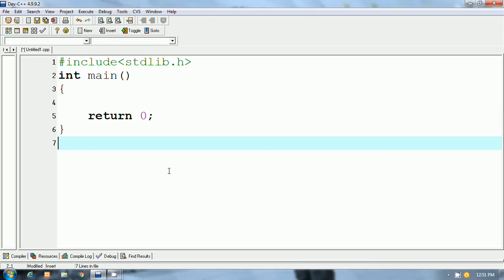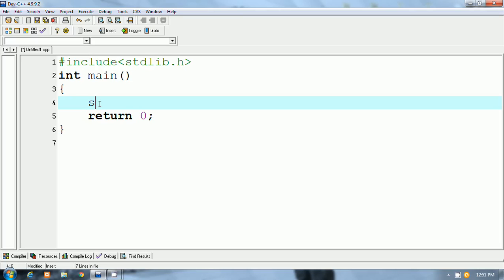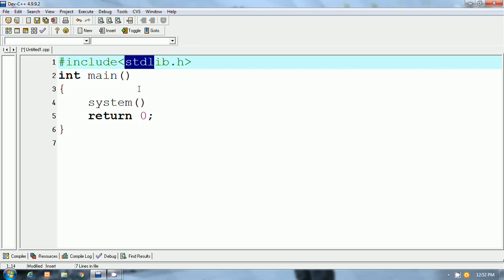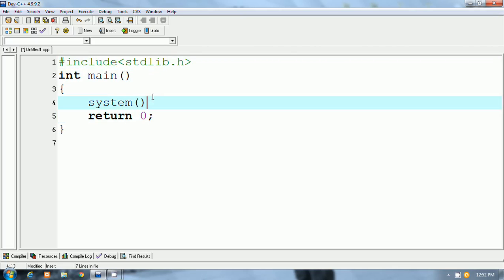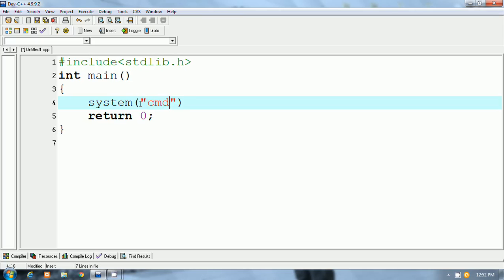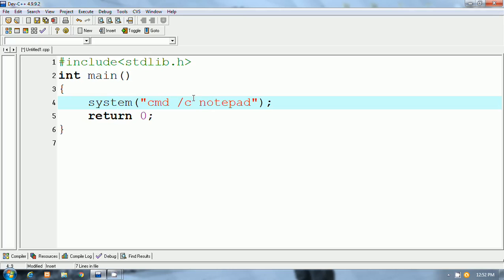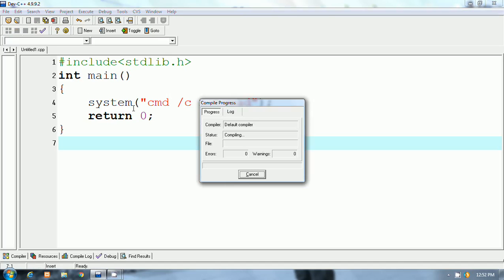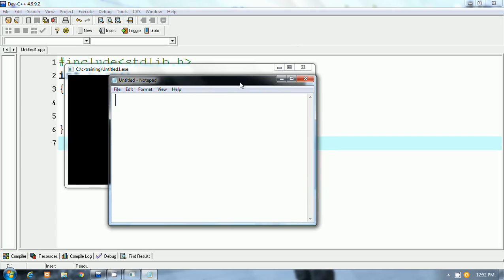How To Open Notepad Using C Program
C Programming By Pankaj Panjwani.